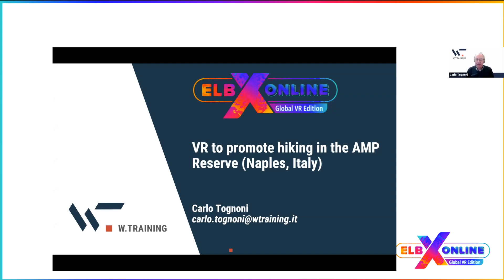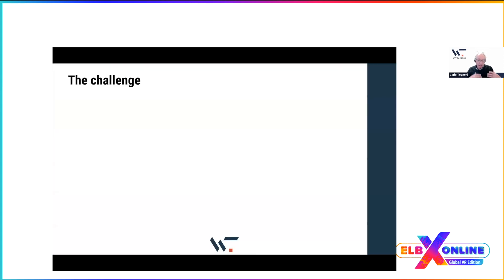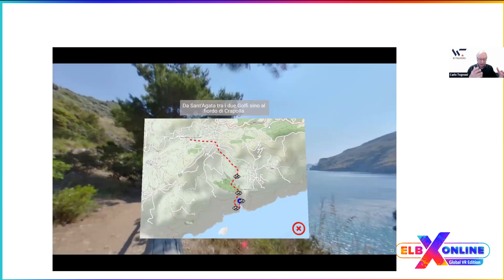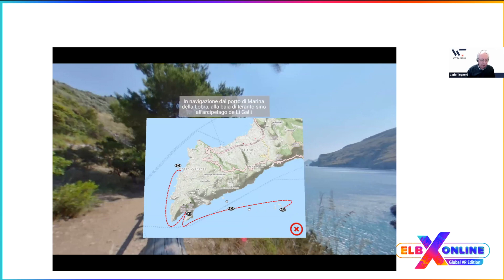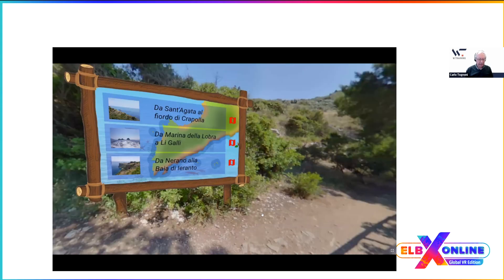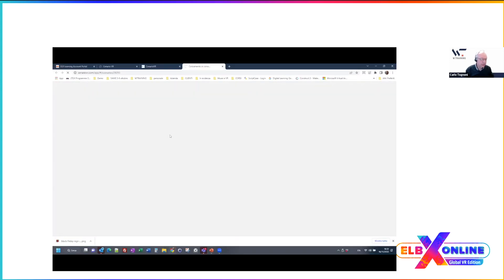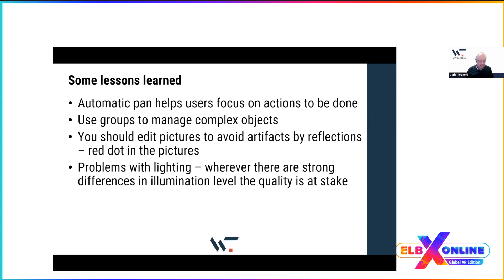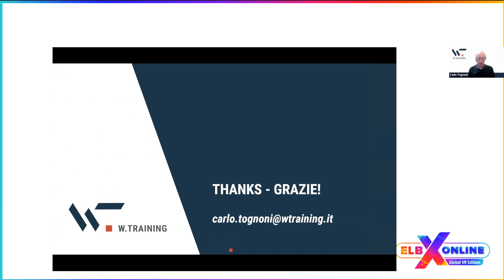Tourism: VR to Promote Hiking in the AMP Reserve (Naples, Italy)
Carlo Tognoni, CTO, W.Training S.r.l, Italy

The Sorrento Peninsula is a well know tourist destination that even Goethe mentioned in his "Italienische Riese." It is less known that the peninsula tip and the surrounding seas are a Protected Natural Reserve with a very high value biodiversity. The VR installation in the Visitors' Centre proposes some guided tours on the trails to discover the landscape and the main features of the location.
The product is aimed at tourists and students alike and therefore the main challenge was to entice the tourists and at the same time supply useful information to the students.

In this presentation you will see how to:
Integrate maps and drawings into a VR application
Create a simple menu to let the user select different paths
Use variables and actions to navigate the application

... and get some suggestions for your next vacation to Italy!